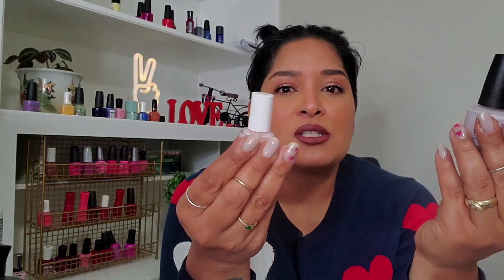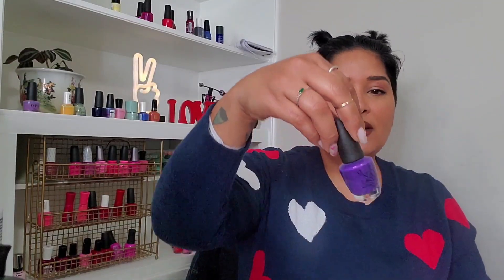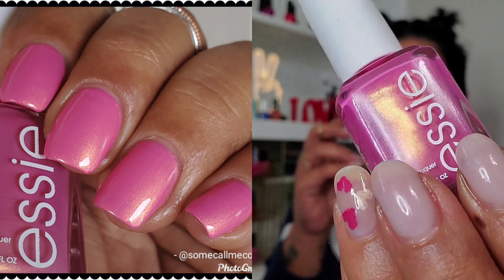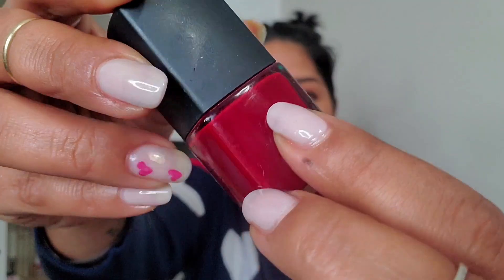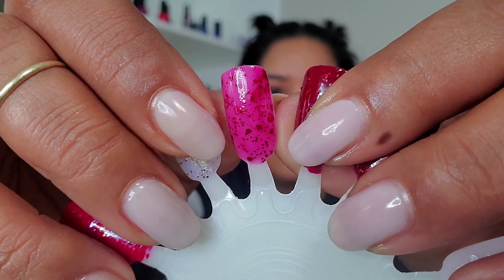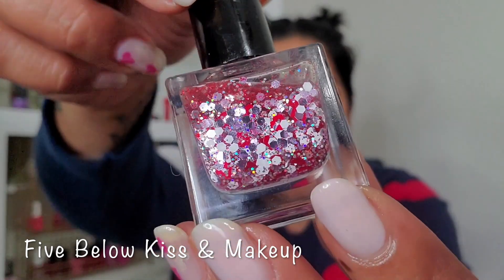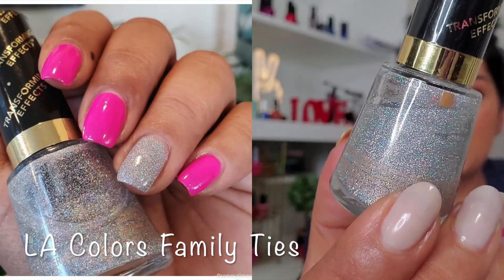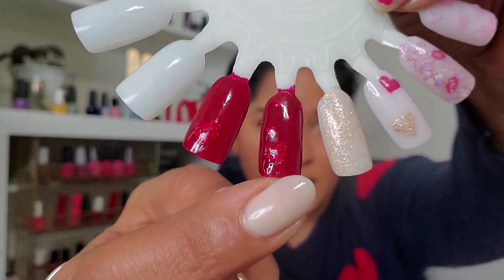Valentines Polish Picks | Manis | Inspiration 2021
Polishes mentioned
OPI Care do Danse?
Essie mademoiselle
Sinful Colors Tempest
Wet n Wild On a Trip
OPI purple with a Purpose
ORLY Scenic Route
China Glaze Pink in Poppy
Essie Free to Roam
Essie Fiji
Essie One way for One
OPI Dutch Tulips
Nars Jungle Red
Sally Hansen Can’t beet Royalty
Color Club French Tip
Morgan Taylor Rare as Rubies
Orly Untouchable Decadence
OPI Minnie Style
Zoya Eden
Five Below Kiss & Makeup
Essie A cut Above
Just Add Sun Get your pink on
OPI On Pinks and Needles
LA Colors Family Ties
Revlon Holographic Pearls
Orly Prisma Silver Holographic
Sally Hansen Sunrise Salutations
OPI Barefoot and Barcelona

Stamping plate Bundle Monster BM-XL201

OPI care to danse? For hearts Sephora by opi kiss me on my mistletoe and OPI Dutch tulips

Jordana

Ott Light-purchased at Hobby Lobby
2 LED lamps from Target

SOCIAL MEDIA

Diana